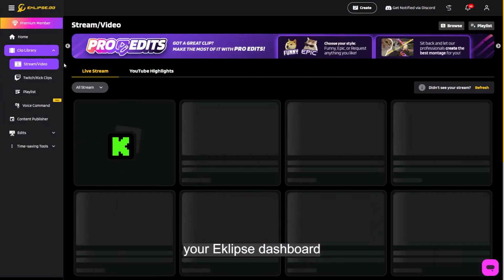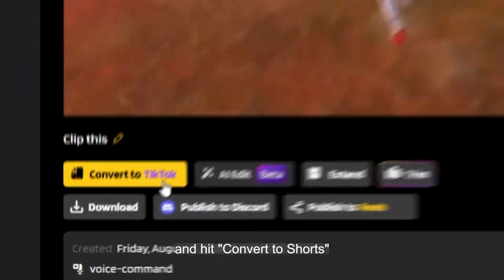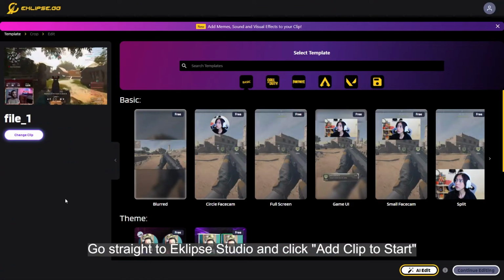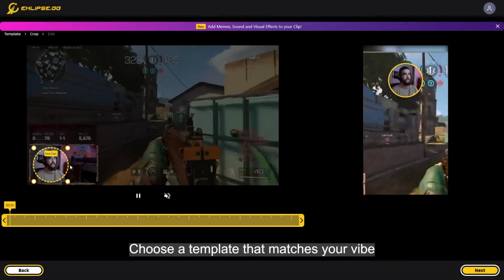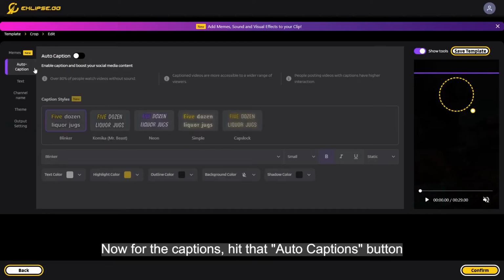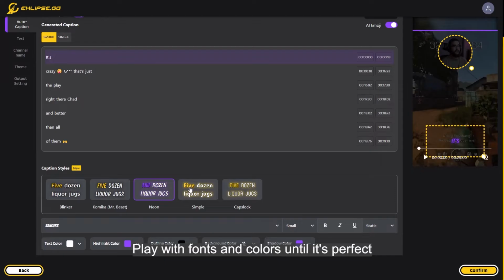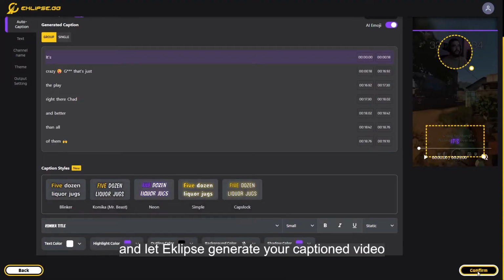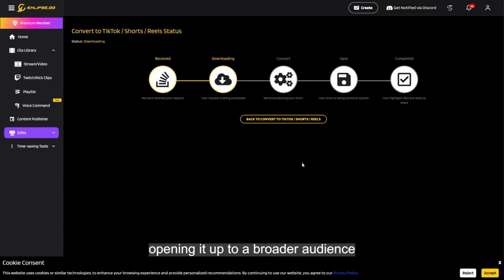How to add Auto-captions in Eklipse eklipsegg | Tutorial for Beginners 2024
Effortlessly create content from your Xbox and PlayStation streams with Eklipse - no PC needed!